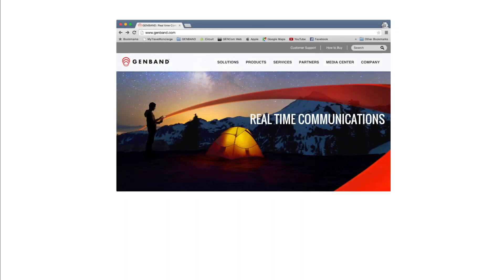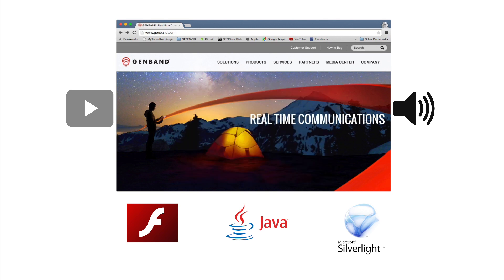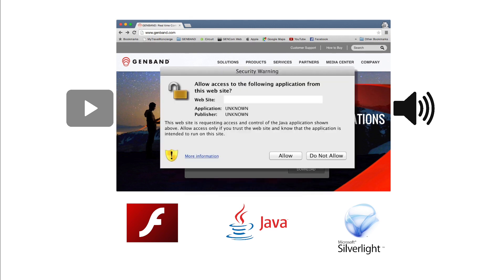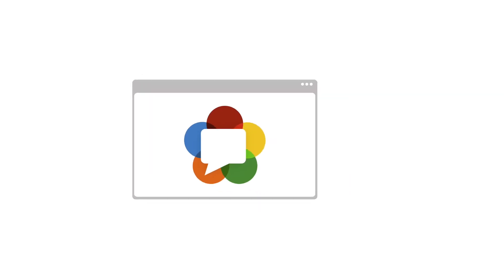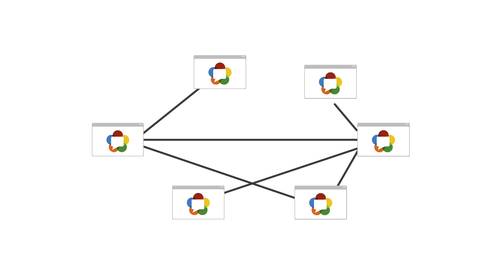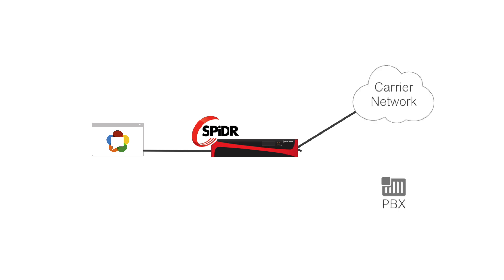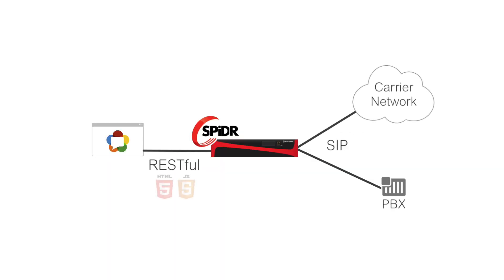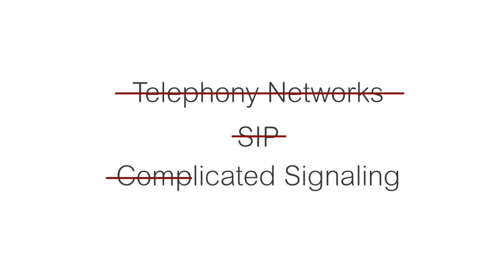WebRTC in 90 seconds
What is WebRTC? Watch this brief explanation that tells you all you need to know!